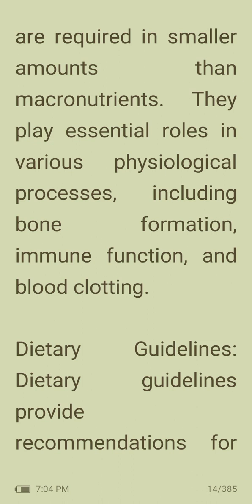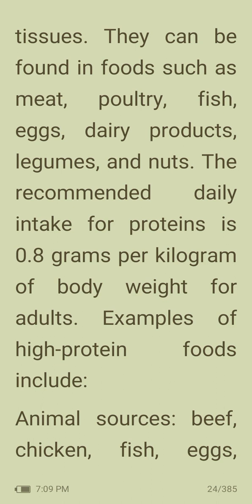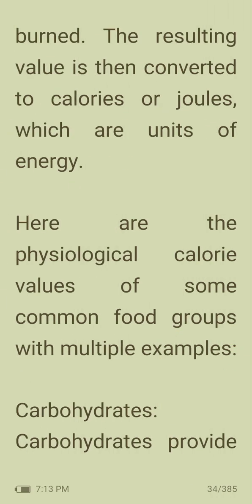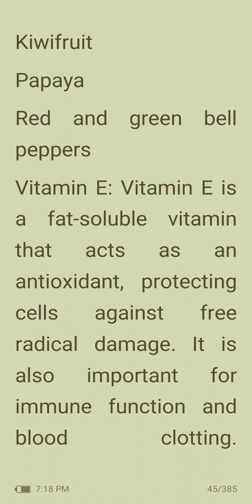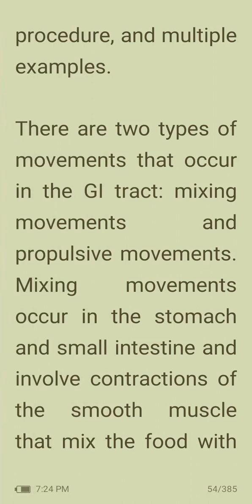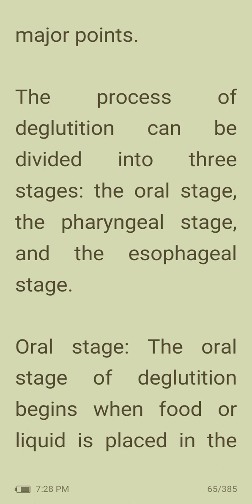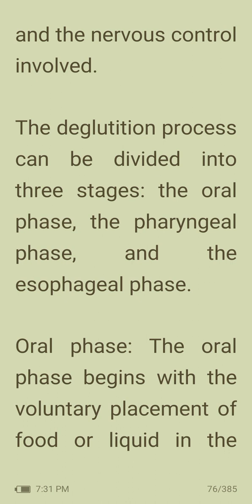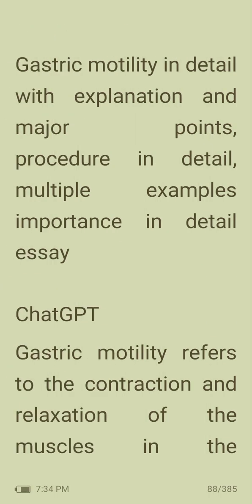Human physiology summary 1